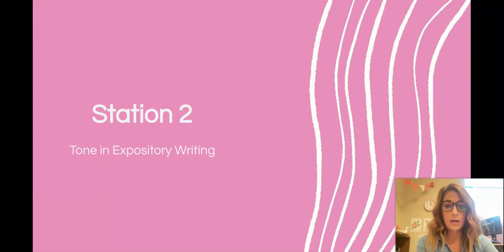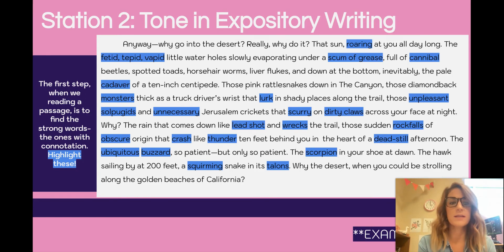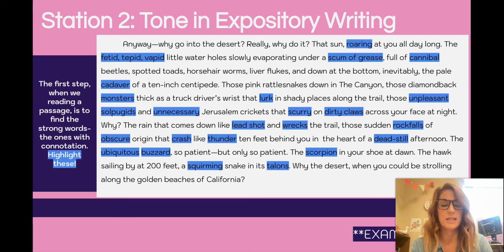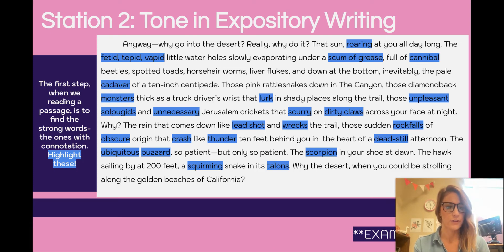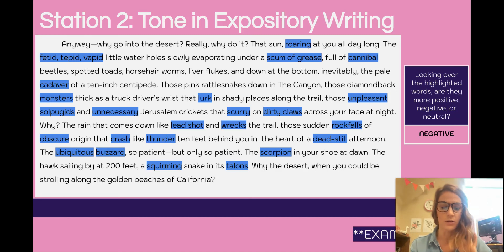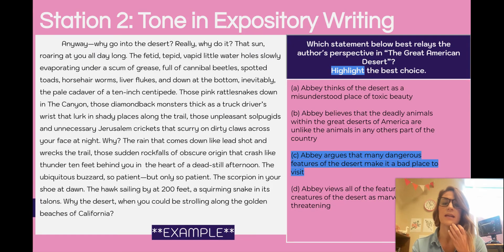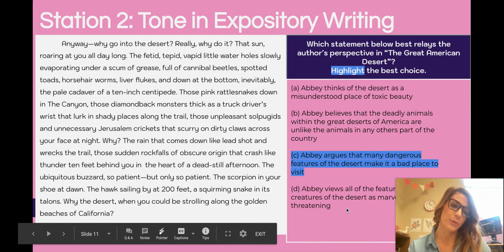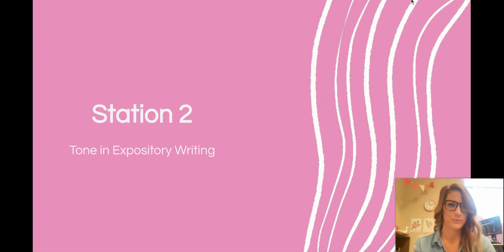W19WFri- Station 2